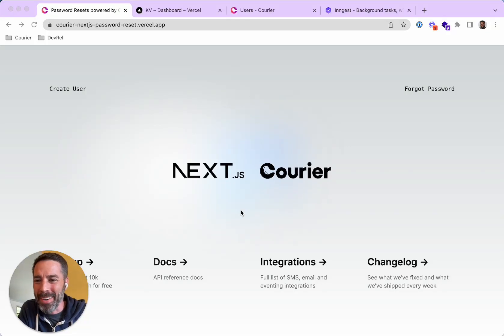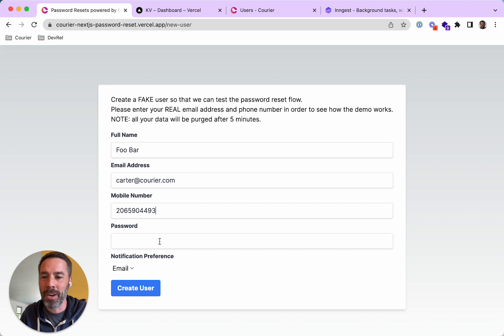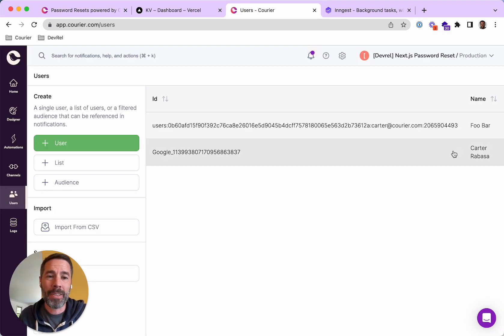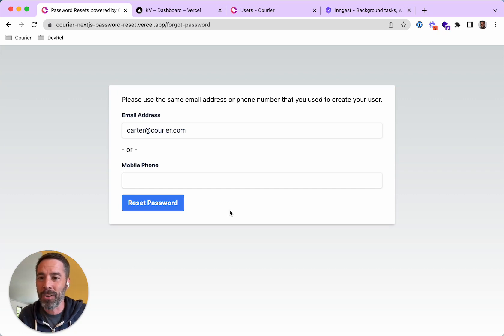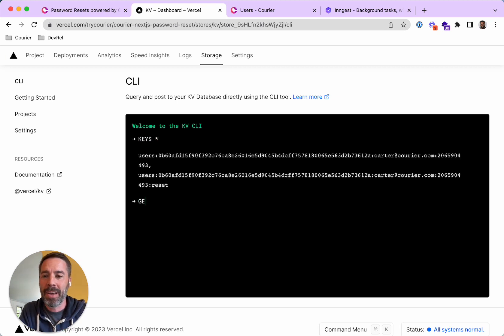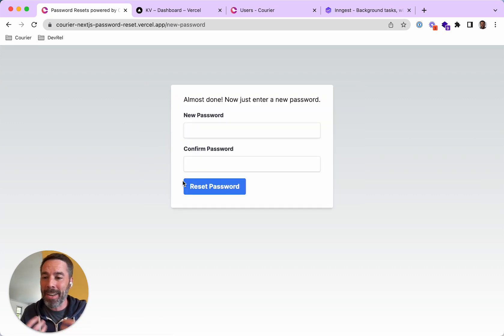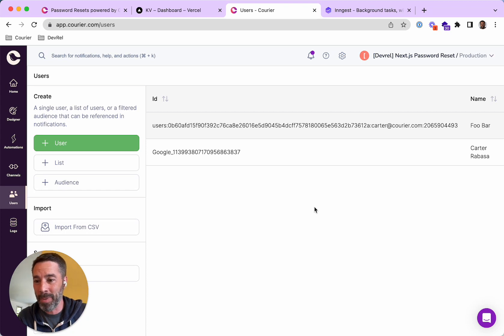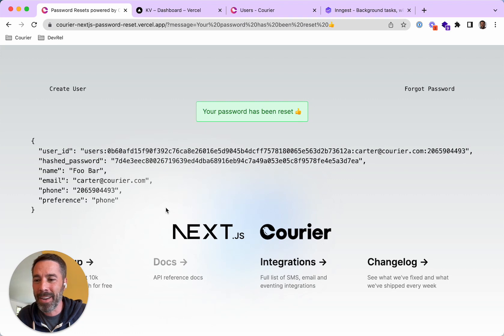Password Resets powered by Courier and Next.js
When you’re building a web application, it’s important that end users have a simple way to reset their passwords and to receive those token notifications on their preferred channel (sms, email, etc). Let's see how to build this using Node.js, Next.js and its new app router, Vercel KV and Courier.